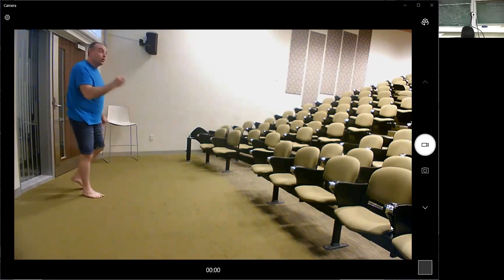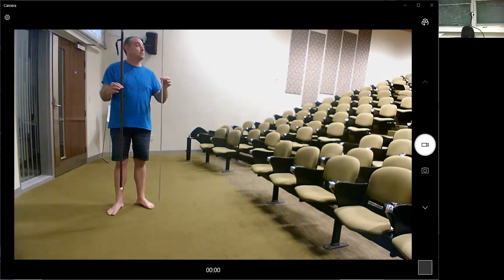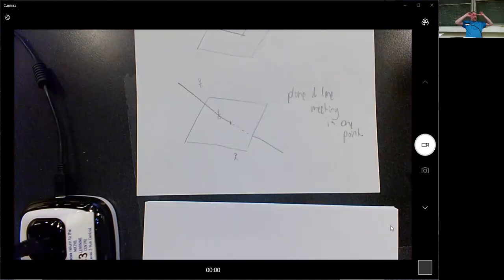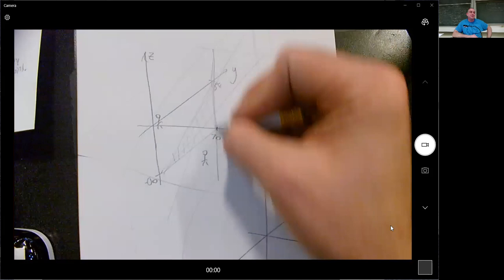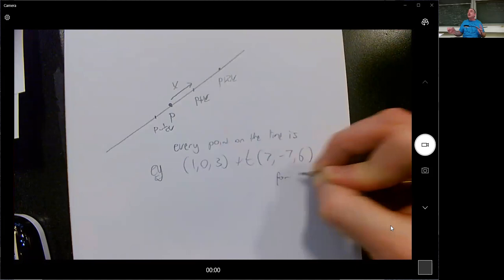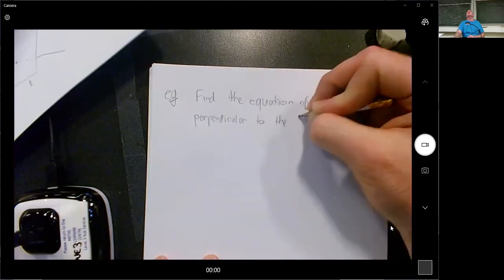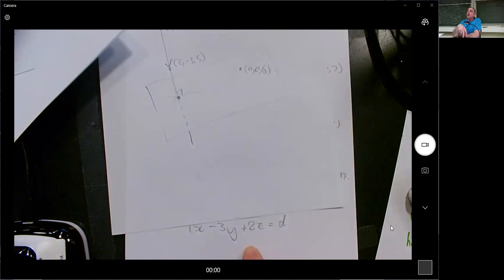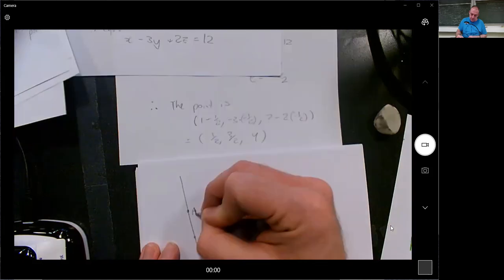REVISION SEMINAR: Maths IM: Visualising lines and planes (Sem 2 2022)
This revision seminar was given for students in the University of Adelaide course Mathematics IM in Semester 2 2022. David discussed how to visualise things like planes and lines in 3D space.